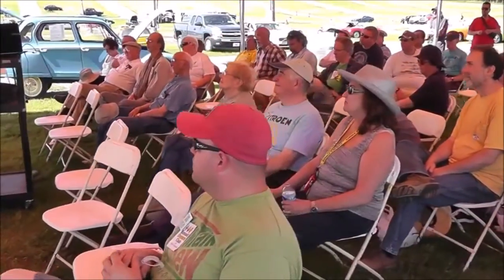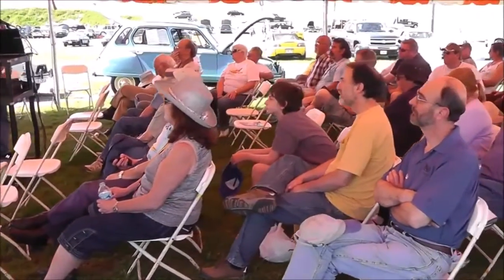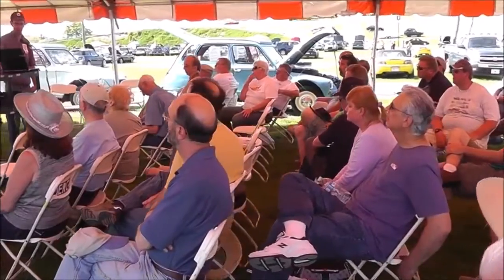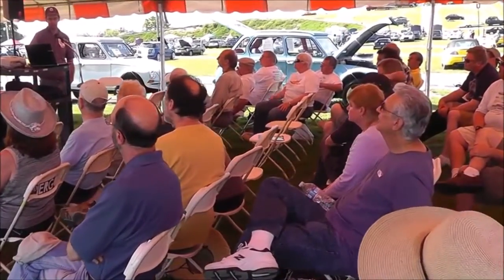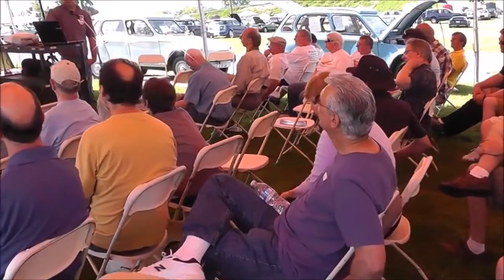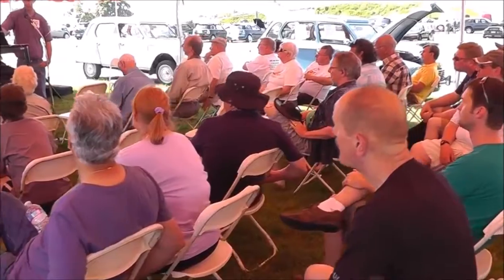CITROËN'S at CARLISLE 2012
CITROËN'S at CARLISLE Seminar and Meeting at 2012 Carlisle Import and Kit Nationals
Very interesting and informative seminar with Martin, Brad, Dave and of course Les Woods